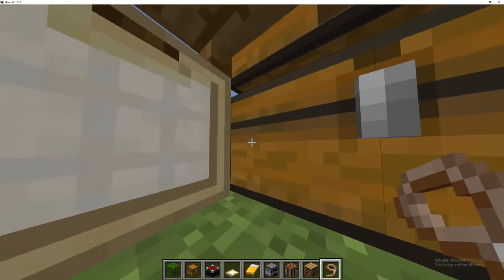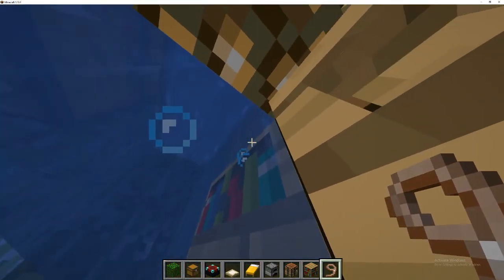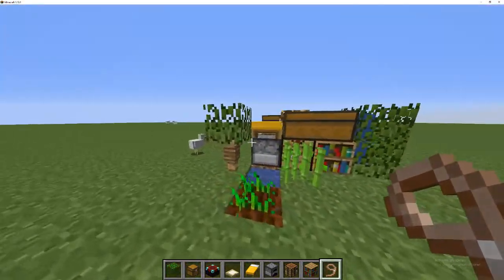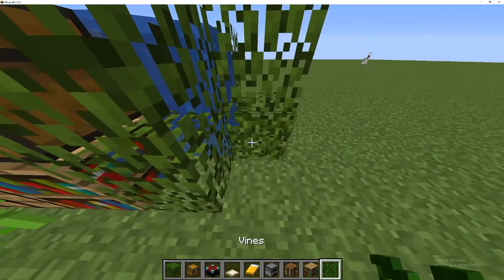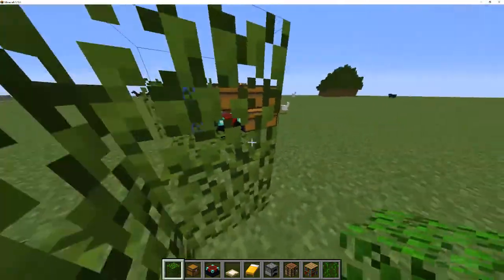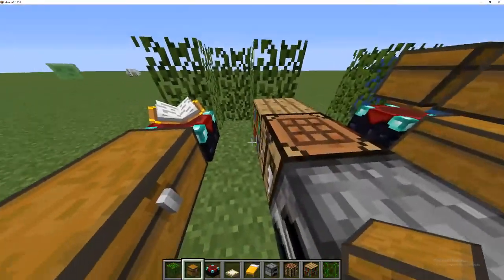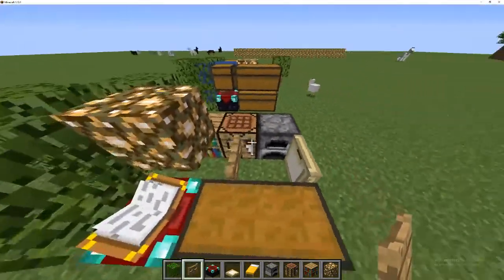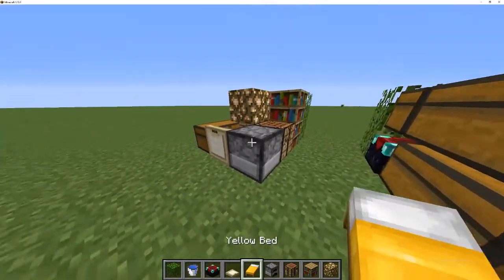The SMALLEST Micro House Possible in Minecraft 1.13.1 !!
This is the smallest house you can make in VANILLA Minecraft!